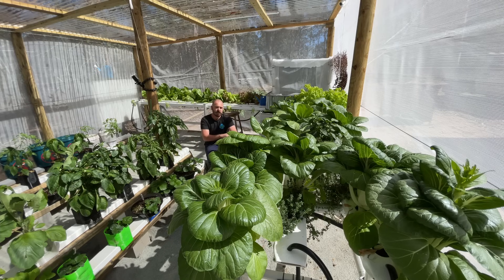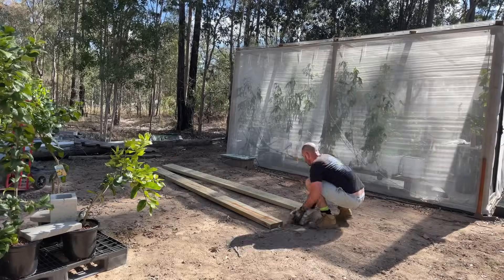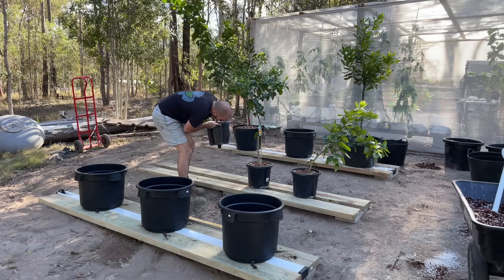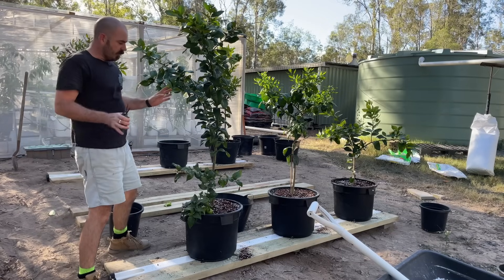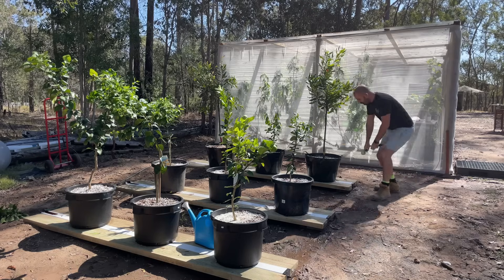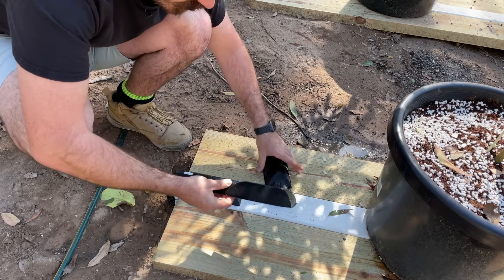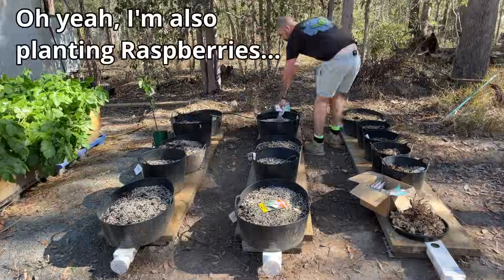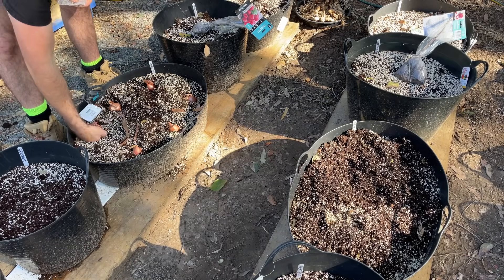A Hydroponic System for Root Vegetables!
Hoocho builds a hydroponic system for root vegetables, as well as a hydroponic orchid for citrus...
At the end we look at updates for most of the other system builds.

Time Stamps:

00:00 - Foreword
00:30 - Intro
00:50 - Building the Hydroponic Root Vegetable System
03:25 - Building the Hydroponic Orchid
05:00 - Replanting/Planting Hydroponic Fruit Trees
12:05 - New 3D Printable Design
13:30 - Hydroponic Potatoes
14:28 - Greenhouse Updates
17:30 - RGGS Res Discussion
19:47 - Dutch Bucket Res Discussion
22:30 - Hydroponic Wasabi Update
24:10 - Planting Hydroponic Root Vegetables

Happy Hydroponicing!